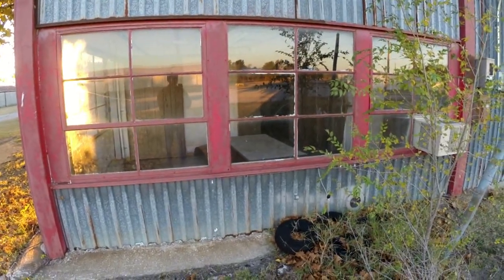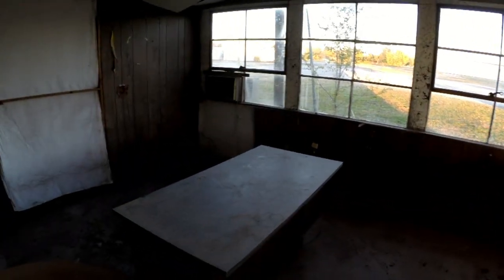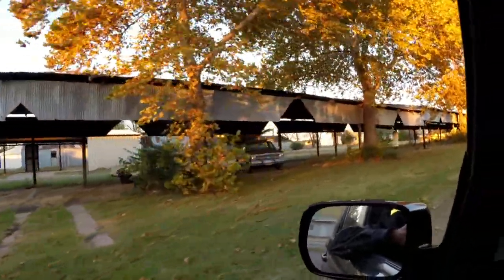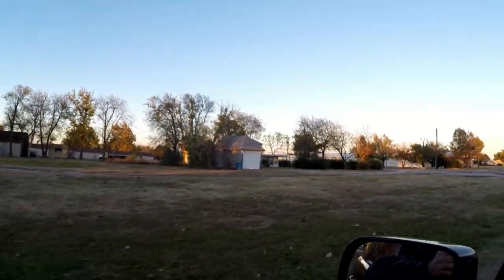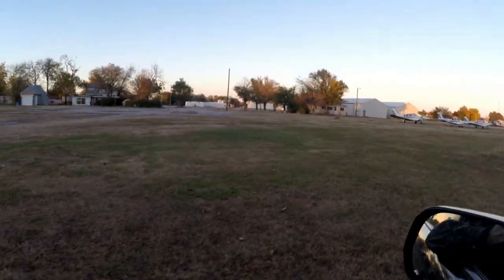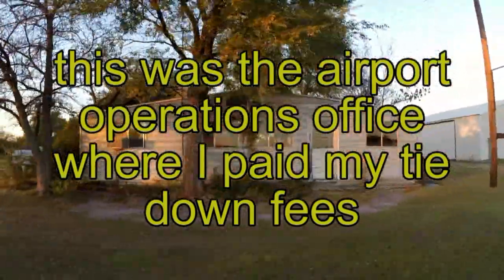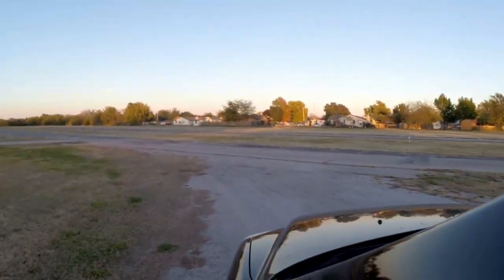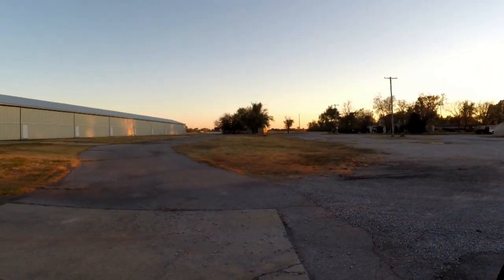Welcome to Harvey Young Airport November 2014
Back in the early 70's, this little airport was a bee-hive of activity with over 300 airplanes based here. There was activity every where you looked from sunrise until 9:00 to 10:00 pm during good weather days. Today there are less that 50 airplanes on the field and it appears to be all but abandoned. I spent over 2 hours wandering around last November and did not see one single person the entire time I was there.